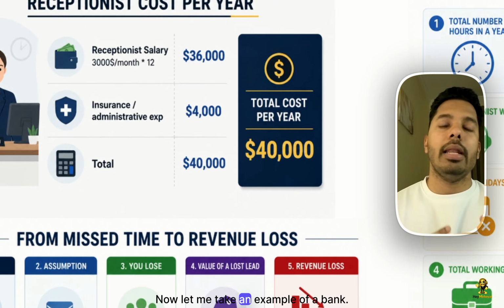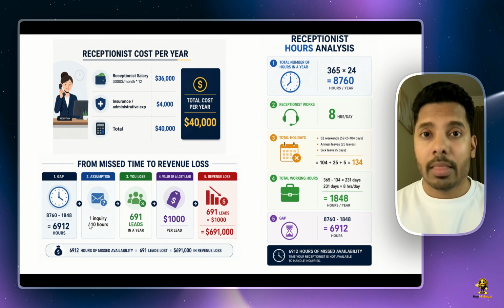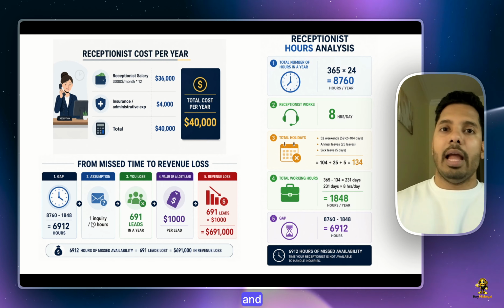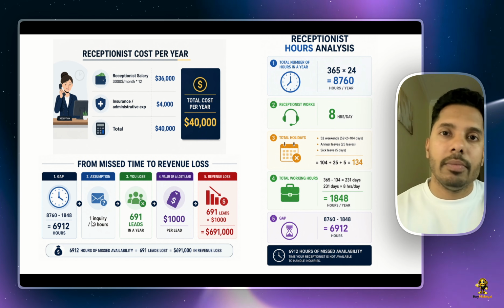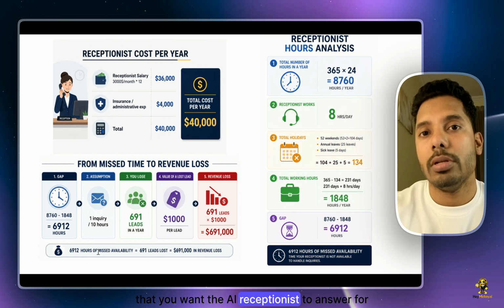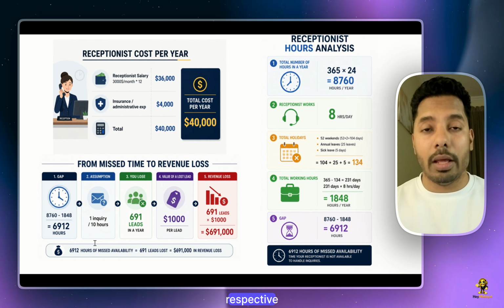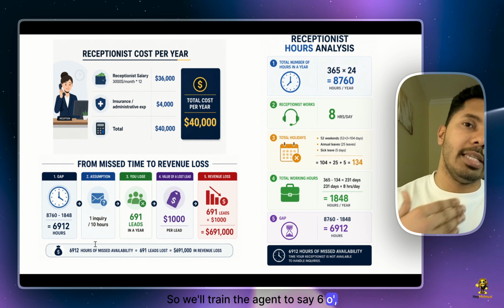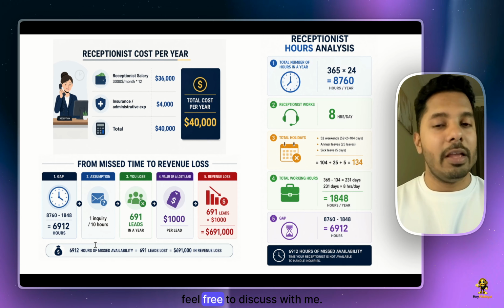I Replaced My Receptionist With AI for 30 Days and then...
Are you losing hundreds of thousands of dollars in potential revenue because your business isn't answering the phone after hours? In this video, I break down why I replaced a traditional receptionist with a voice AI assistant for 30 days and the massive impact it had on lead conversion.

Most businesses lose over 6,912 hours of potential customer interaction every year due to weekends, holidays, and after-hour closures. This gap leads to cold leads, frustrated customers, and millions in lost revenue. I explain the exact math behind these losses and show you a better way to handle inquiries using modern technology.

You will see a live demo of a voice AI agent built for a commercial bank that can answer complex product questions, compare credit cards, and qualify leads in real-time. We also dive into the technical side, including how to integrate these assistants with your CRM and calendar for seamless booking.

Key topics covered in this video:

🚀 The true cost of a human receptionist vs. an AI assistant
📉 Calculating the revenue loss from unattended website leads
🎧 Why 1990s style IVR systems are driving your customers away
🤖 Live demo of a voice AI assistant handling banking queries
📊 Using sentiment analysis to track customer satisfaction
📅 Automating lead qualification and calendar bookings
📧 Setting up automated email nurturing sequences

If you are ready to bridge the gap in your business and provide a 24/7 premium customer experience, this video is for you.

Chapters

0:00 The Real Cost of a Human Receptionist
3:15 The 6,912 Hour Gap in Your Business
6:30 Calculating Lost Revenue and Missed Leads
9:45 Why Your Current Website and IVR are Killing Sales
12:15 Demo: Voice AI Assistant for Banking
16:00 How the AI Captures and Qualifies Leads
18:45 Integrating Calendars and CRM Systems
21:30 Sentiment Analysis and Automated Follow-Ups
24:15 Fine-Tuning AI for a Natural Human Feel
26:45 How to Implement This in Your Organization

Click the link below to book a strategy call and see how a voice AI receptionist can transform your business and boost your revenue.